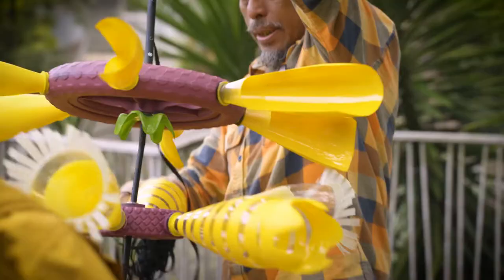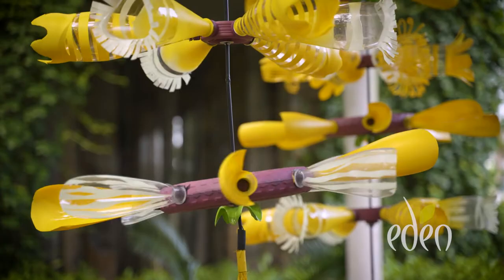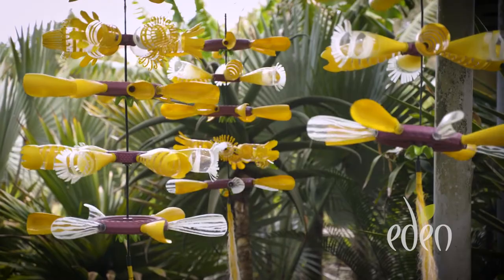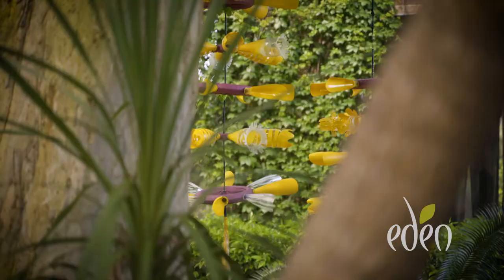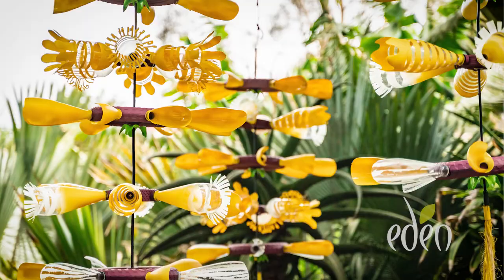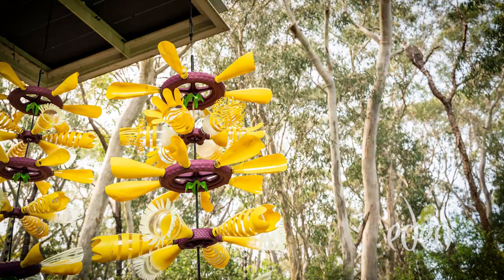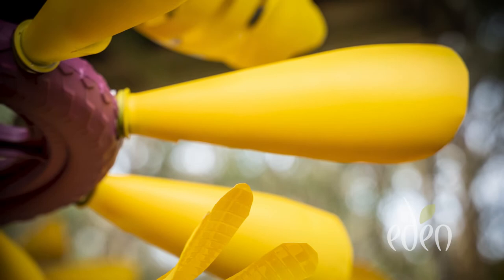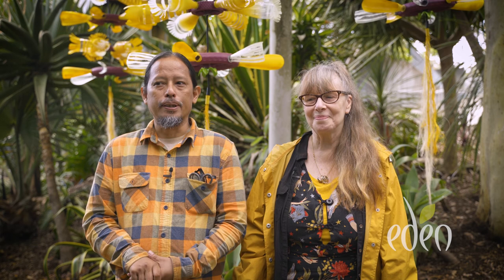Eden Unearthed 2022 - Pamela Lee Brenner & Johannes Muljana 'To Everything...'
Pamela Lee Brenner & Johannes Muljana are visual artists, sculptors and designers exploring the expression of artistic ideas using physical and digital media, through sculpture, augmented reality, animation, performance, installations and multimedia. Combined, their
works have been seen in many exhibitions around Australia including Art in the Park, Sculpture by the Sea Bondi and Cottesloe, Swell Festival on the Gold Coast, Hidden at Rookwood Cemetery and Sculpture in the Vineyards.

'To Everything...' is visually based on the form of the banana flower growth, hanging and filled with the promise of abundance. Bananas have become a ubiquitous cash crop in many parts of the world, where biodiversity is being replaced by monoculture. The title is a plea for all to celebrate their place in existence and restore faith in the cyclic nature of things.